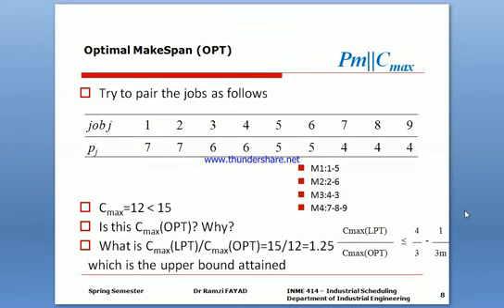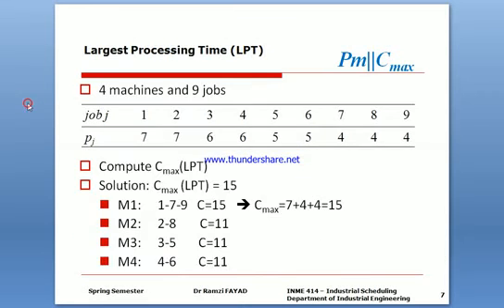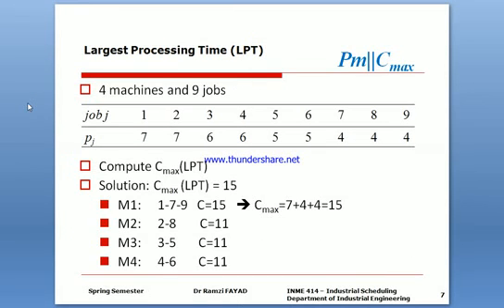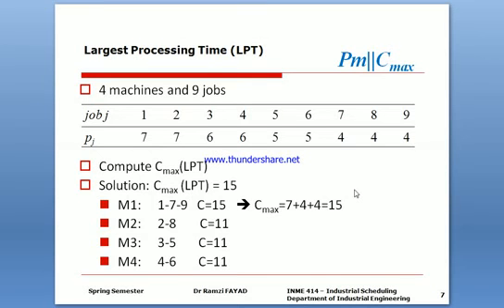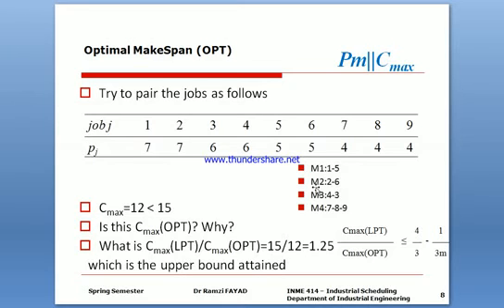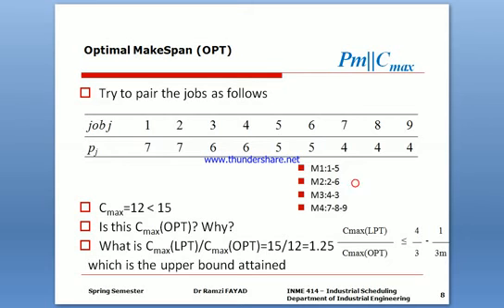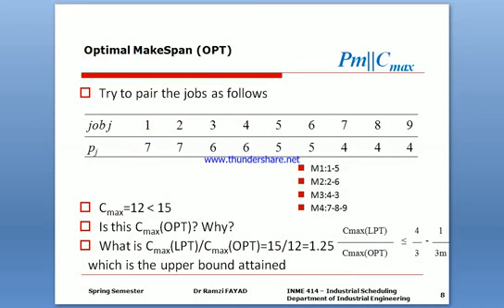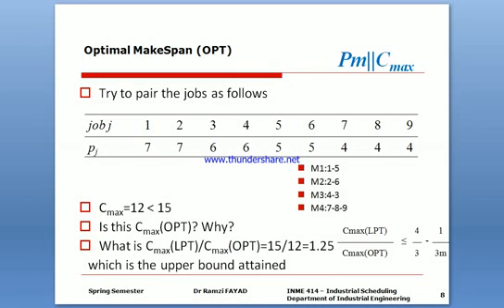Makespan Without Preemption Optimal Processing Time OPT Industrial Scheduling